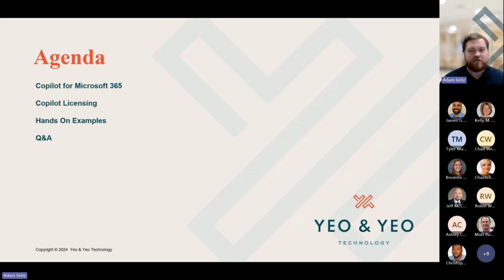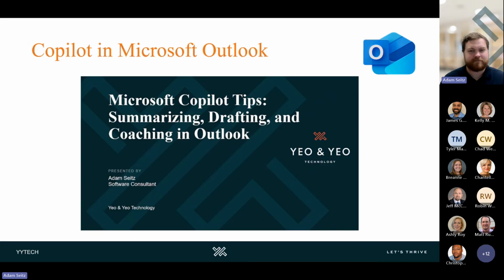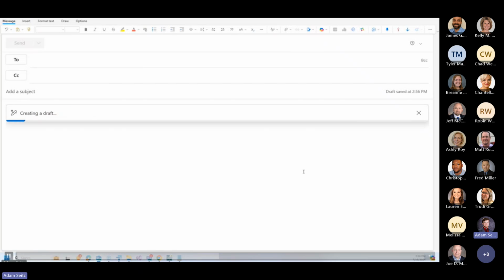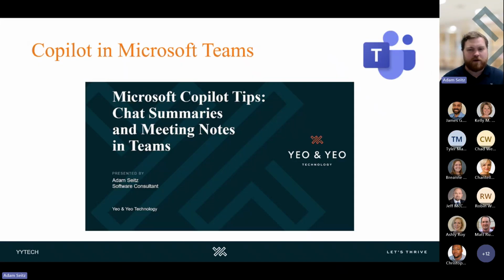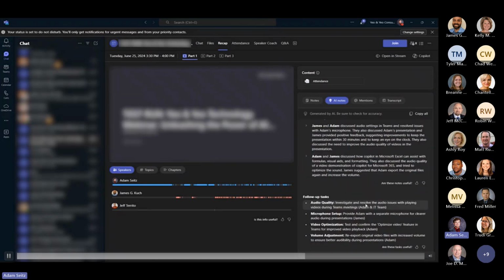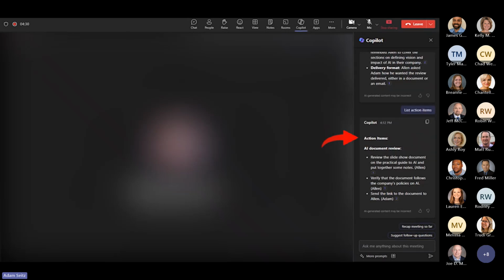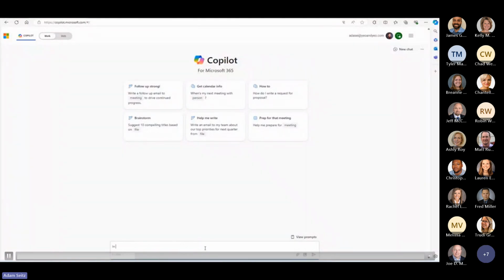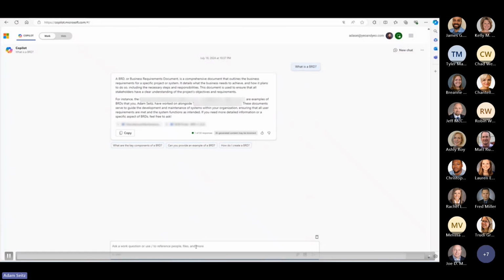YYTECH Webinar: Improve Productivity in Outlook, Teams, and Copilot Chat with Microsoft Copilot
Are you interested in seeing how Copilot for Microsoft 365 can improve your productivity? Join Yeo & Yeo Technology’s Software Consultant, Adam Seitz, for the second webinar in our Copilot series.

In this session, Adam demonstrates practical tips and real-world applications to show how Copilot’s AI capabilities can enhance your daily work in Outlook, Teams, and Copilot Chat.

See Copilot in action and learn how to elevate your work with the power of AI.